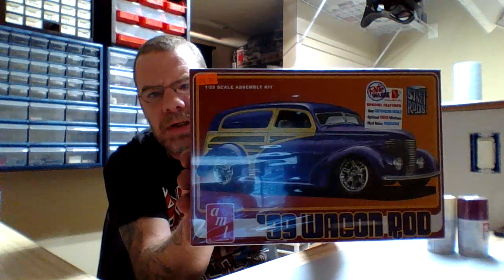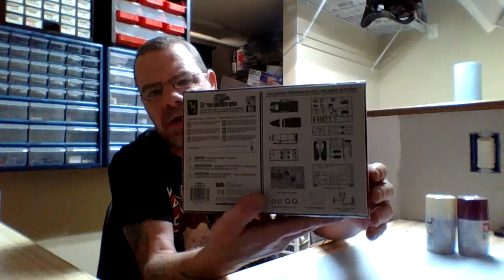showtime studios video series intro